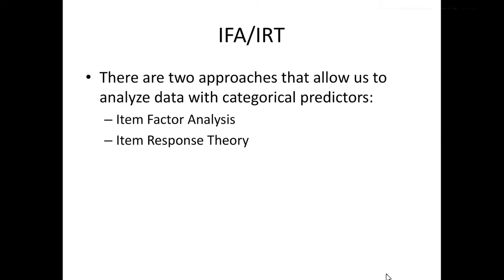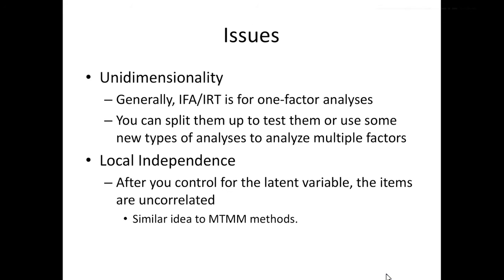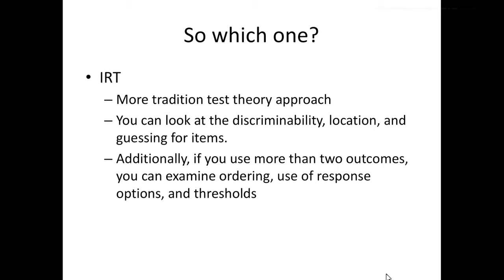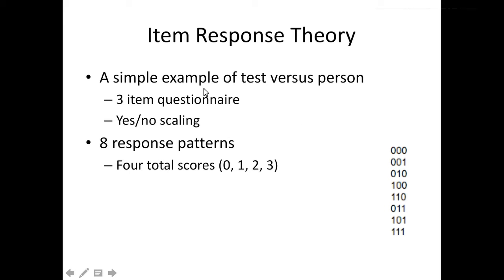R - Item Response Theory Analysis Lecture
Summer 2016

This lecture covers Item Factor Analysis and Item Response Theory from the Beaujean SEM in R book. IRT information also pulled from StatsCamp materials taught by William Skorupski (highly recommend his class!). Both dichotomous and polytomous IRT are discussed.

Used in the following courses: Structural Equation Modeling